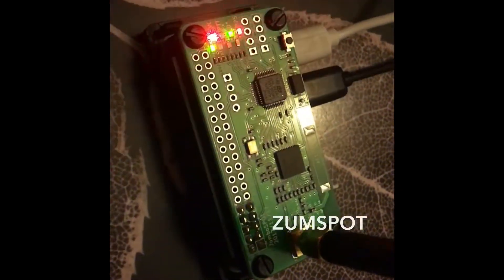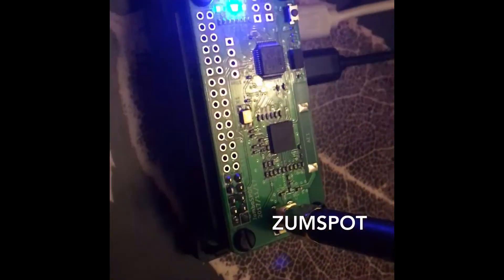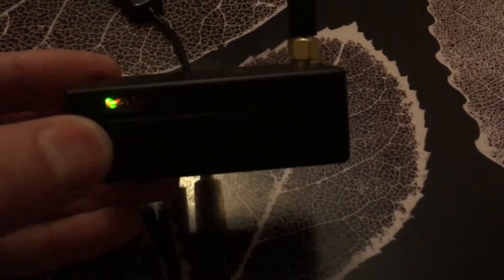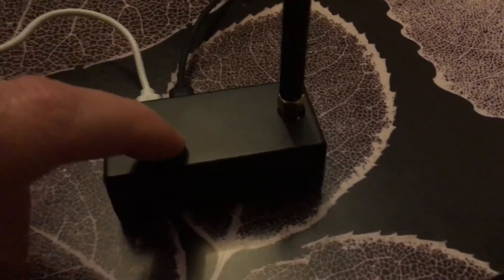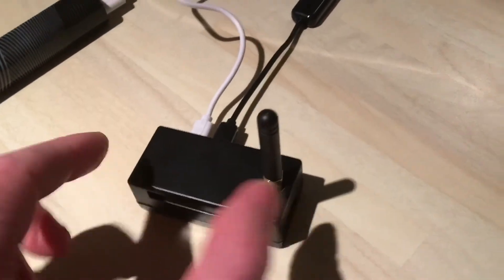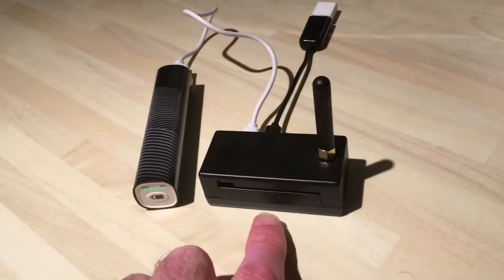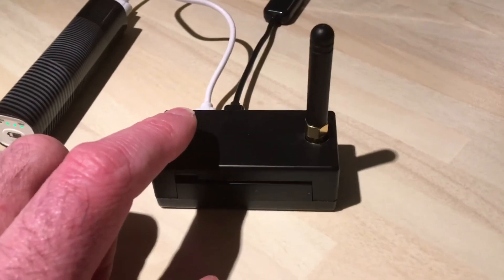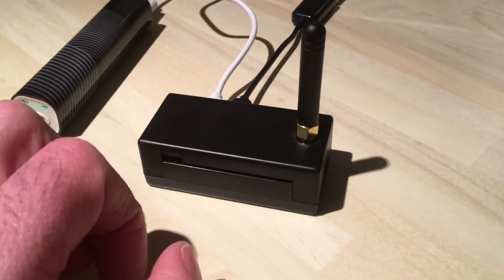Zumspot Hotspot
I’ve just finished making this Jumbospot Zumspot Hotspot. This is the $38 China knockoff with a pi zero. I didn’t order the right pi zero,it should have been a zero W or the seller has sent the wrong one. Anyway,it’s now working on all 4 modes.